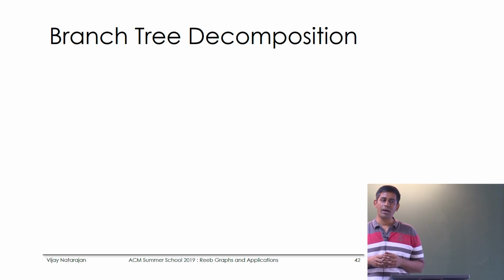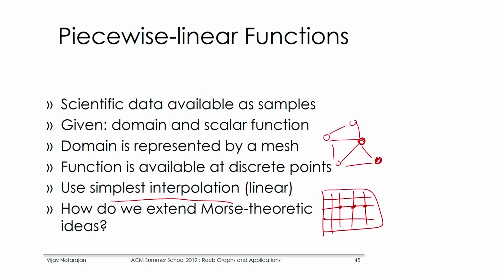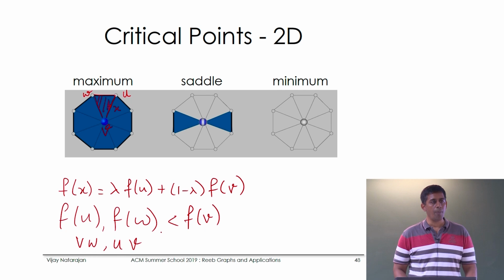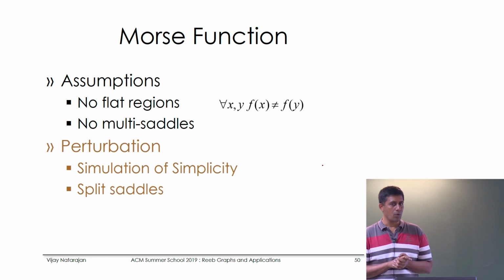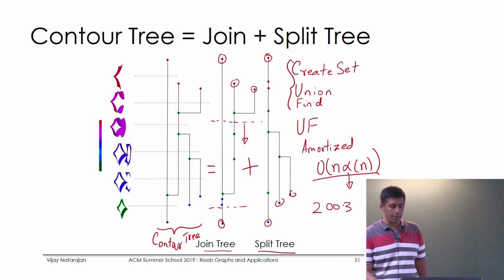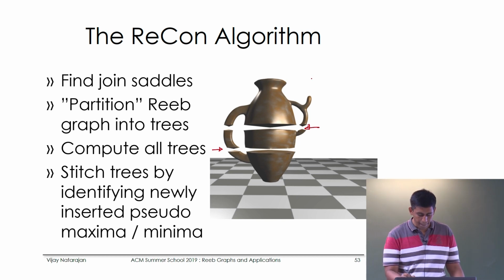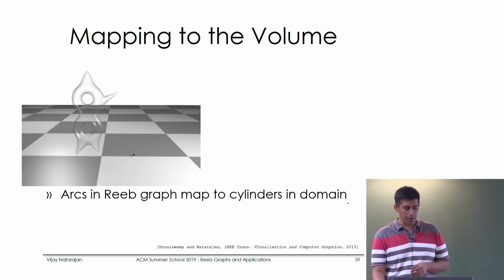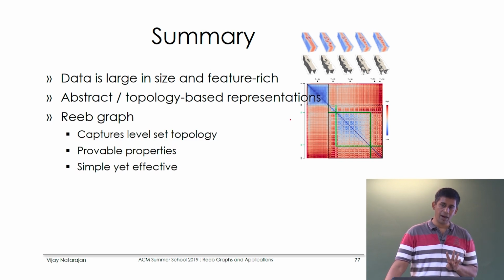School of computer science_Lec-17